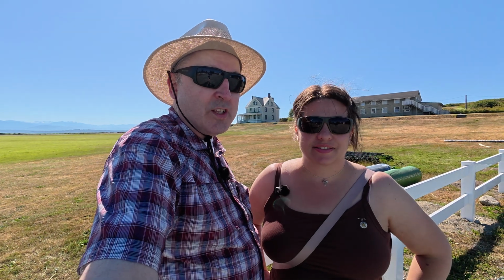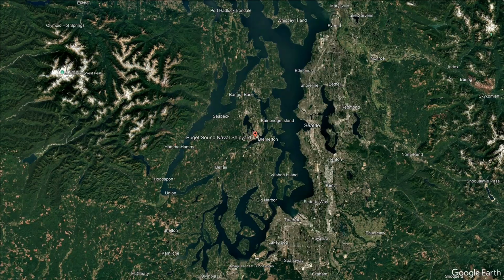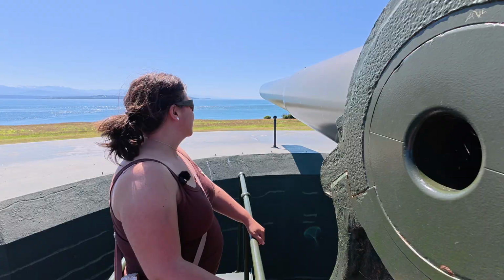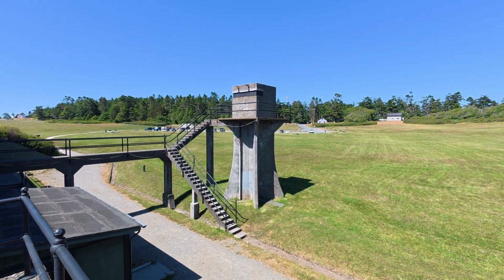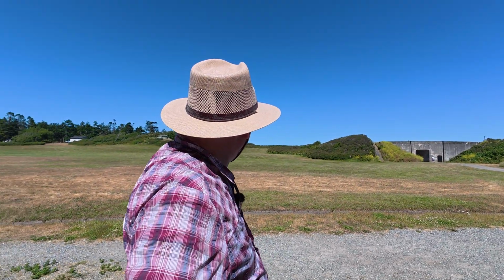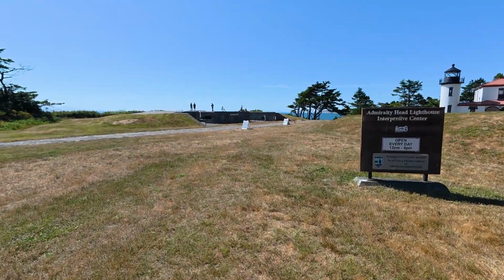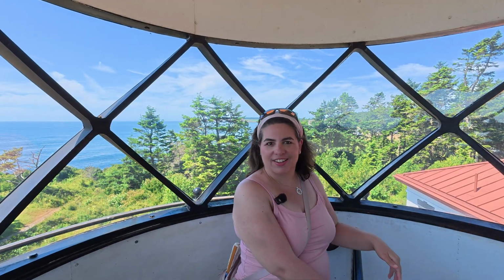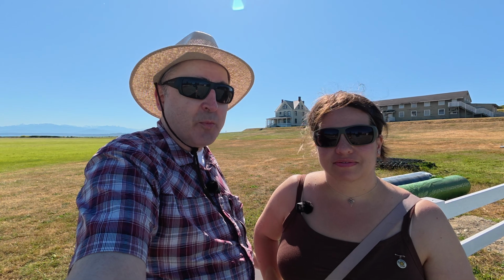Fort Casey – A Puget Sound Guardian on a Triangle of Fire Looking over Admiralty Inlet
We explore Fort Casey Historical State Park and take a close look at the fort’s artillery batteries.

On this episode of Searching for History, Erin and I visit Fort Casey Historical State Park, located in near Coupeville, Washington on Whidbey Island. Fort Casey is an Endicott Period fort overlooking Admiralty Inlet. Construction of Fort Casey began in 1897. Fort Casey was one of three forts that made up a triangle of fire that protected the entrance to Puget Sound. In this video, we walk the fort grounds, take a close look at the artillery batteries, climb up on two of the in place disappearing guns and visit the nearby Admiralty Head Lighthouse.  If you are on Whidbey Island, Fort Casey and the Admiralty Head Lighthouse are a must see. Join us as we explore, Fort Casey!

Image Attributions
Image 1: State of Washington Department of Ecology. Oblique Aerial Photograph, 2016-17 Series. Shoreline Photo Viewer. This image is in the public domain. Image located
Image 2: State of Washington Department of Ecology. Oblique Aerial Photograph, 2016-17 Series. Shoreline Photo Viewer. This image is in the public domain. Image located
Image 3: State of Washington Department of Ecology. Oblique Aerial Photograph, 2016-17 Series. Shoreline Photo Viewer. This image is in the public domain. Image located
Image 4: Thewellman. United States Model 1905 6-inch disappearing gun at Fort Wint, Subic Bay, Luzon, Philippine Islands. February 21, 1971. Image located
Image 5: Thewellman. Buffington-Crozier carriage details of 6-inch disappearing gun at Fort Wint, Subic Bay, Luzon, Philippine Islands. February 21, 1971. Image located
Image 6: Thewellman. Muzzle of a splinter-damaged 6-inch disappearing gun at Fort Wint, Subic Bay, Luzon, Philippine Islands. February 21, 1971. Image located
Image 7: United States Department of War. M1903 3-INCH SEACOAST GUN. Date of Image not listed. This image is in the public domain. Image located
Image 8: Department of the Interior, General Land Office. Cadastral Survey Plat, Township No. 31, North, Range No. 1 East Willamette Meridian. Surveyor Generals Office, Olympia, Washington Territory. December 4th, 1856.
Image 9: U. S. Army Corps of Engineers, Tactical Map. Washington, Coupeville Quadrangle, Grid Zone “G.” United States Coast and Geodetic Survey. 1936
Image 10: State of Washington Department of Ecology. Oblique Aerial Photograph, 2016-17 Series. Shoreline Photo Viewer. This image is in the public domain. Image located